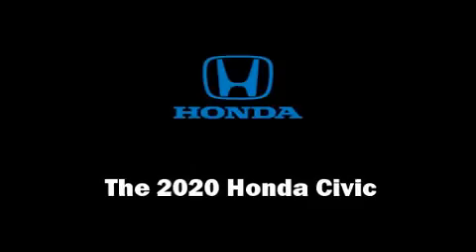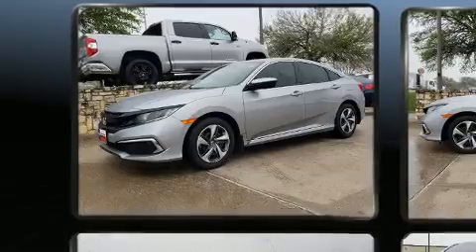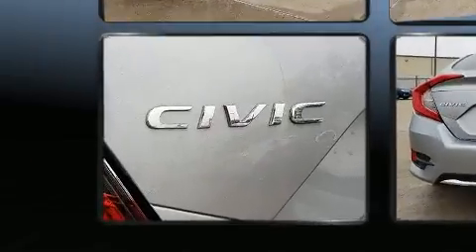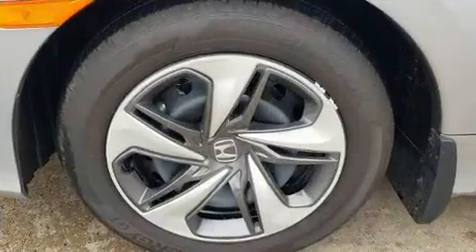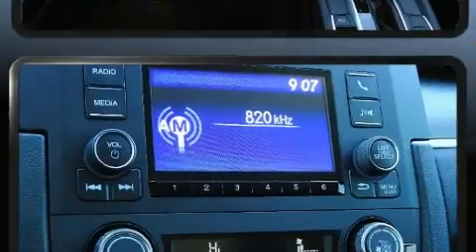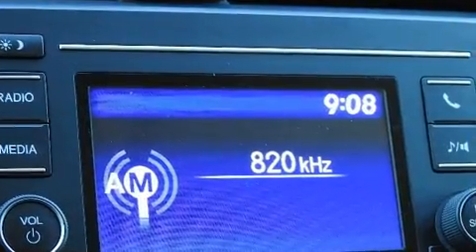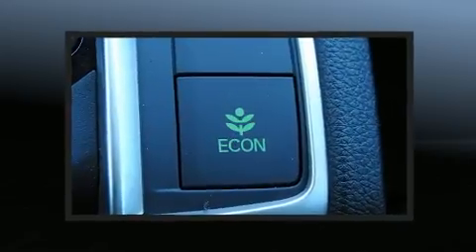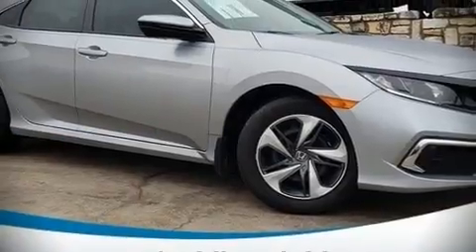2020 Honda Civic LX in Frisco, TX 75034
David McDavid Honda of Frisco

Discerning drivers will appreciate the 2020 Honda Civic This 4 door, 5 passenger sedan leads among competitors in its segment. Under the hood you'll find a 4 cylinder engine with more than 150 horsepower, and for added security, dynamic Stability Control supplements the drivetrain. Top features include front bucket seats, a tachometer, a trip computer, air conditioning, power door mirrors, power windows, remote keyless entry, and more. Audio features include an AM/FM radio, steering wheel mounted audio controls, and 4 speakers, providing excellent sound throughout the cabin. Honda also prioritized safety and security with features such as: head curtain airbags, front side impact airbags, traction control, brake assist, a security system, and 4 wheel disc brakes with ABS. Adaptive cruise control maintains a pre set distance behind the car ahead of you, simplifying highway driving and enhancing safety. We pride ourselves in the quality that we offer on all of our vehicles. Please don't hesitate to give us a call.